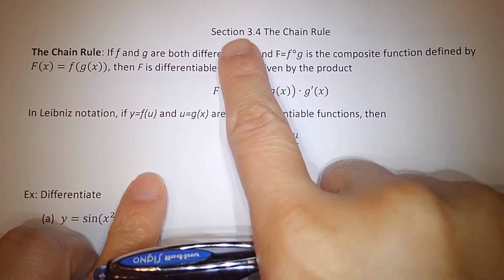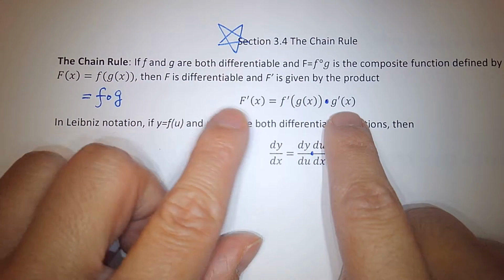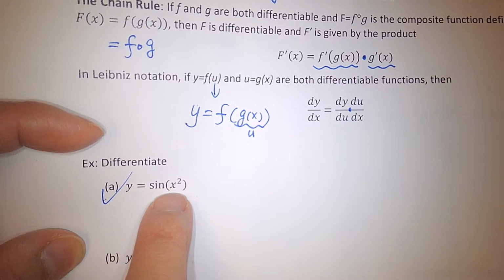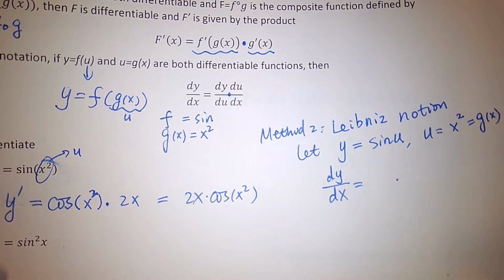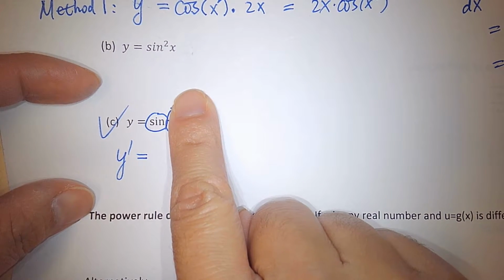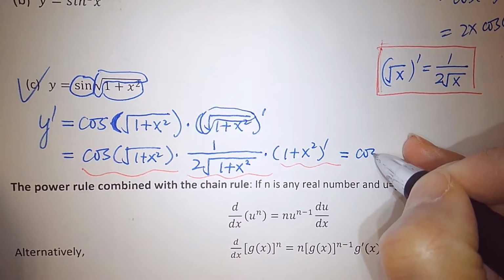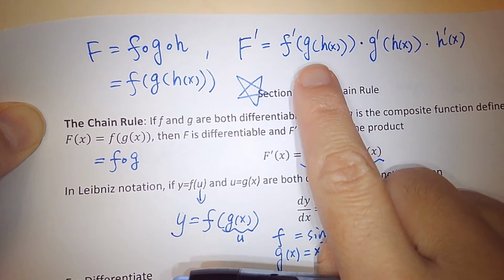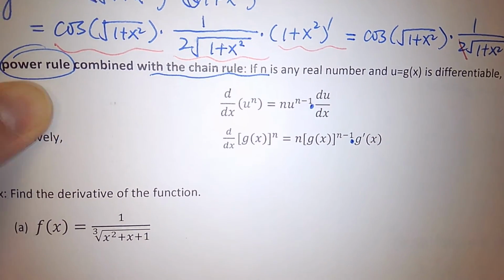Math 211 3 4 part 1